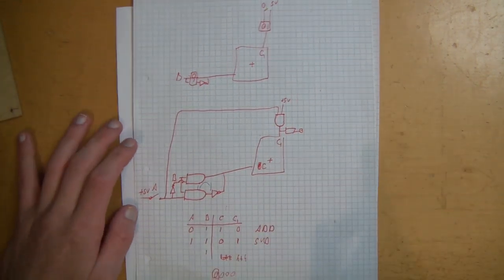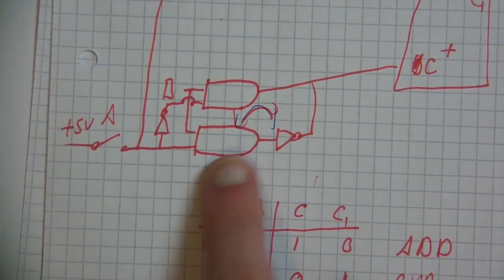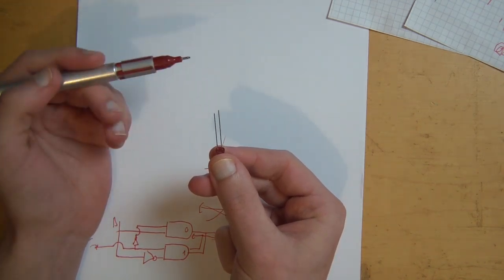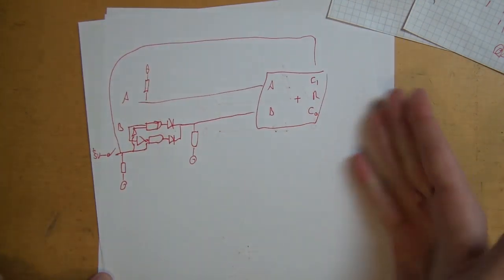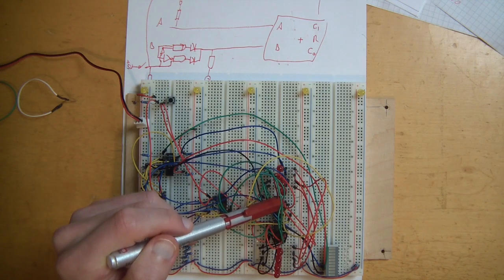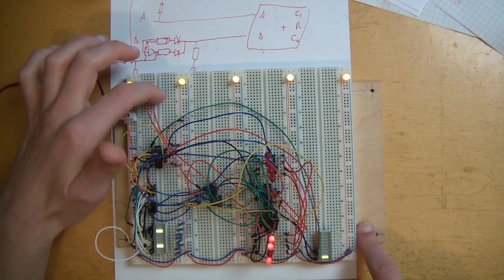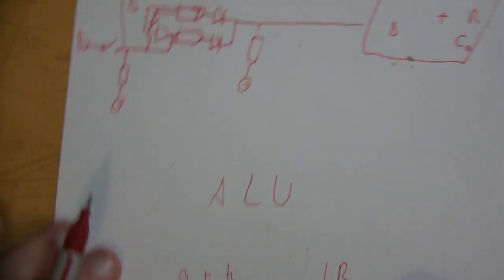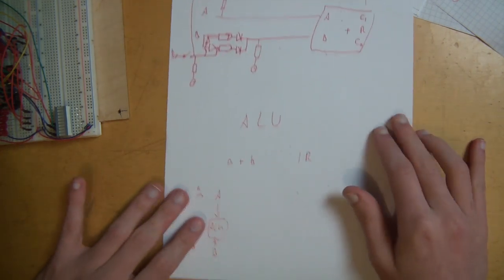4 bit ALU - Lets Build - 8 Bit Computer Part 7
The ALU is one of the central building blocks of every computer.